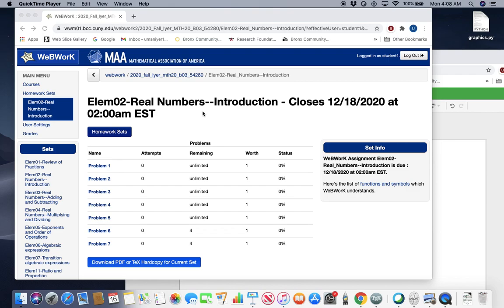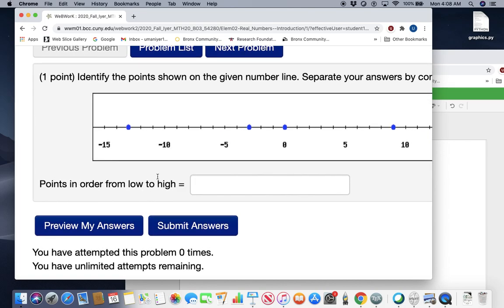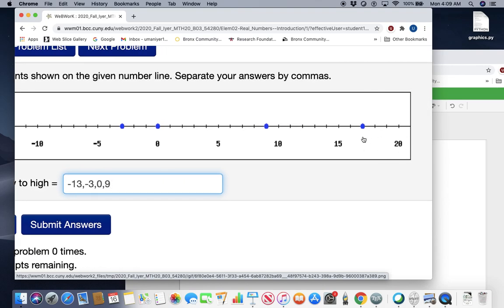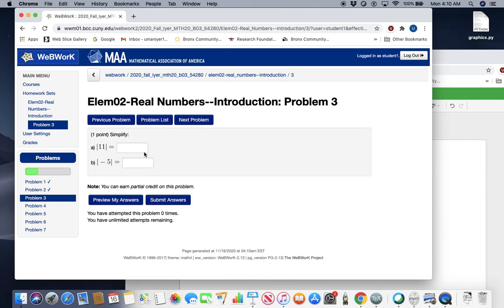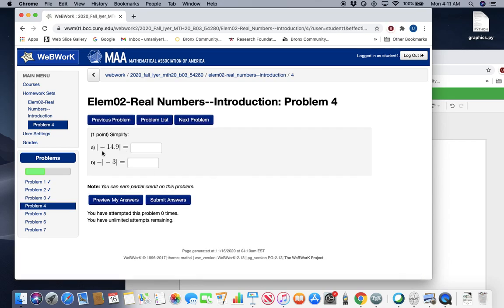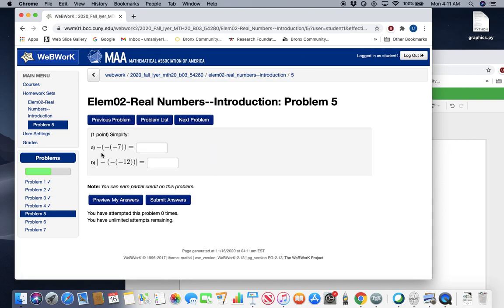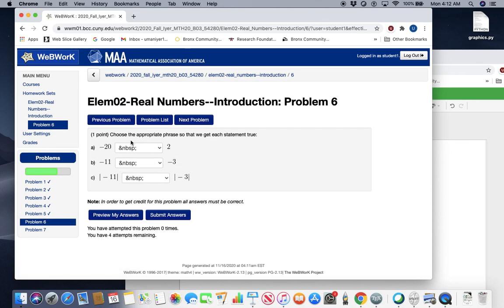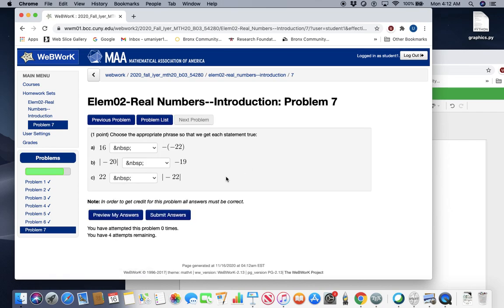Elem02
Elementary Algebra